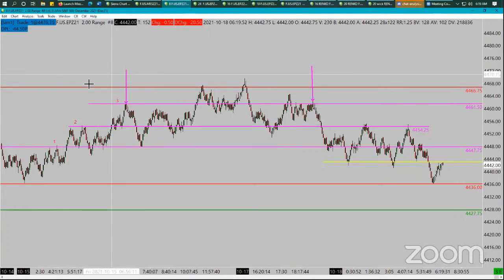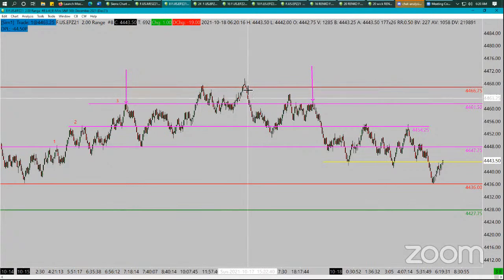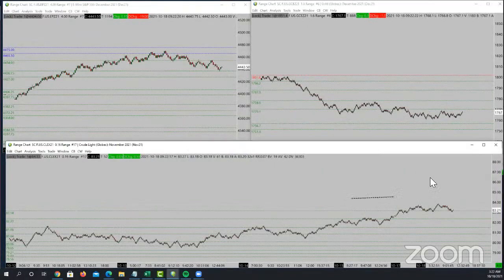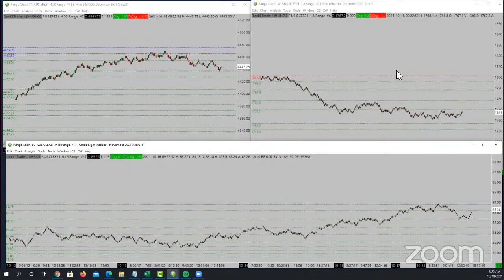October 18, 2021 | Market Analysis LIVE | S&P 500, Gold & Oil Futures